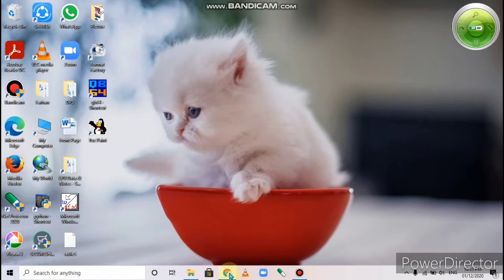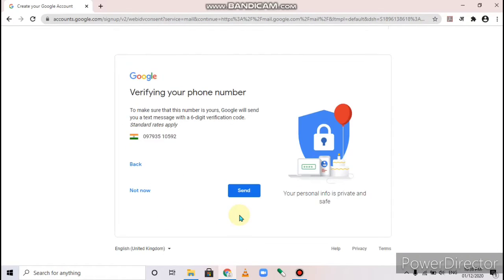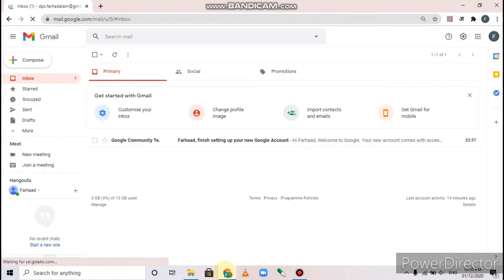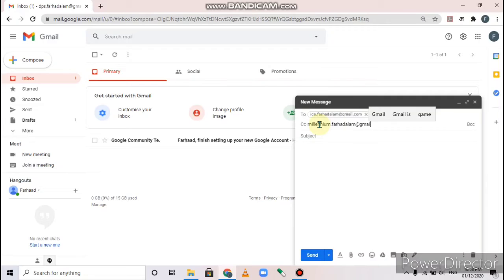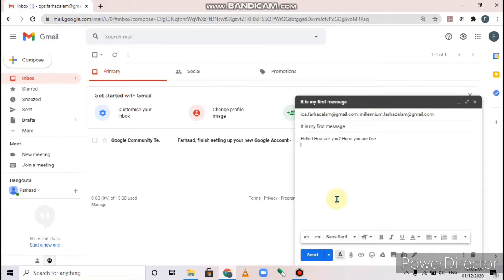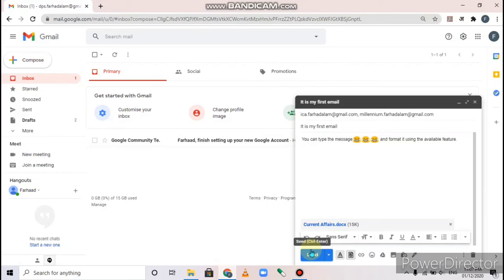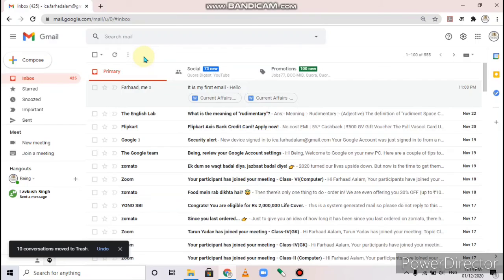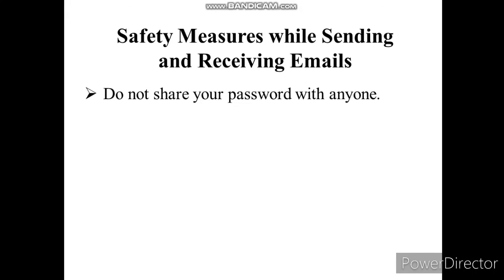Class-5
Chapter-9 Email - A Communication Tool
Part-2 ( Compose mail, forwarding email etc)